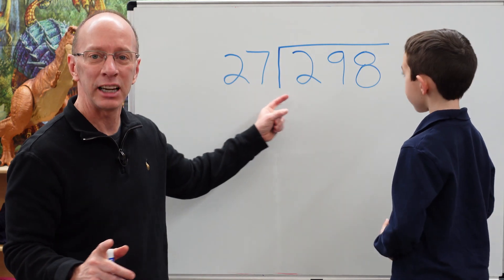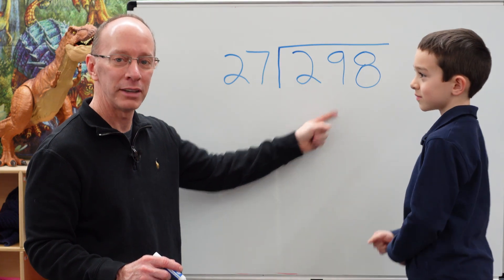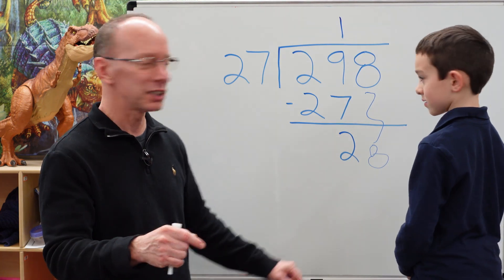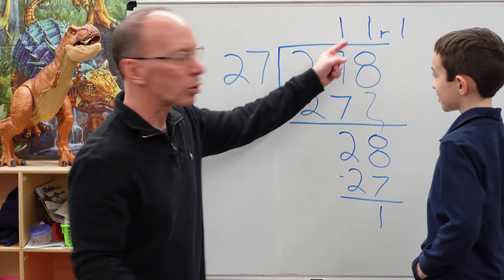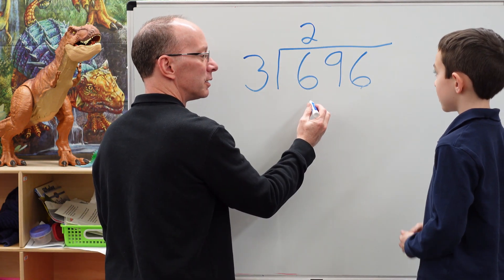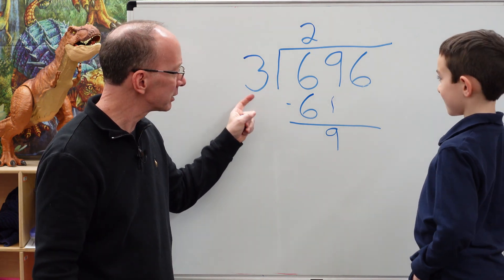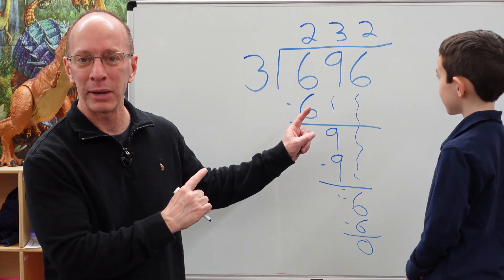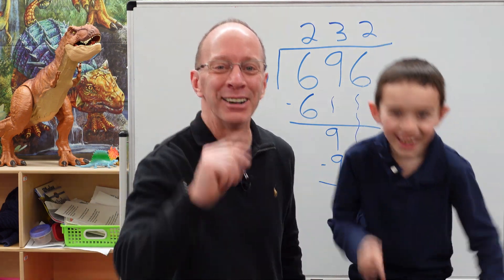Long Division Examples Maths Class DMSB ⭐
Join is working on a few Math Division problems.